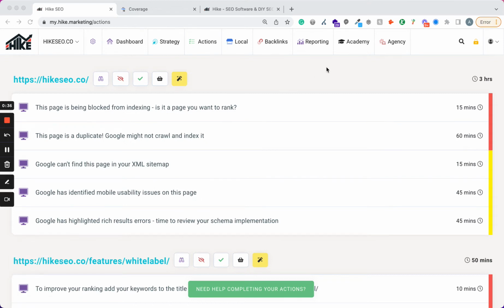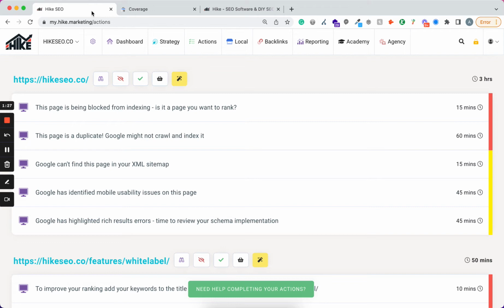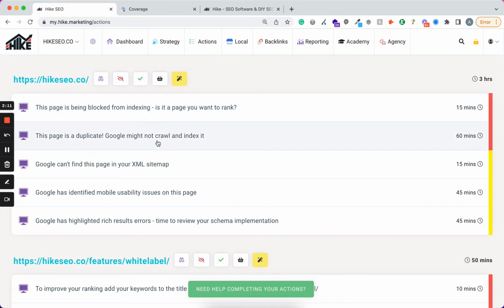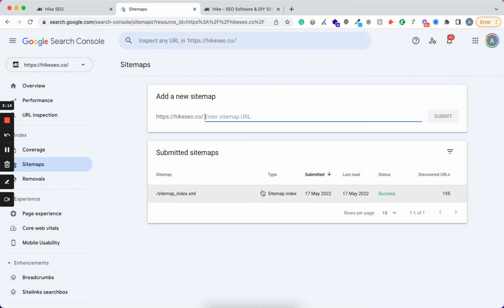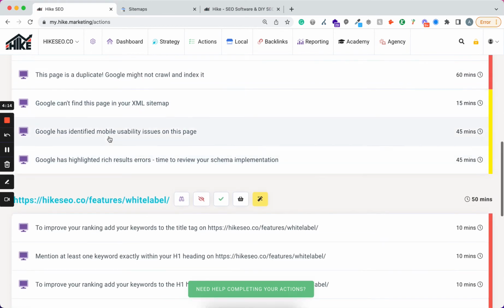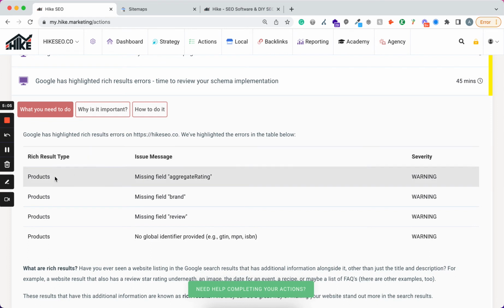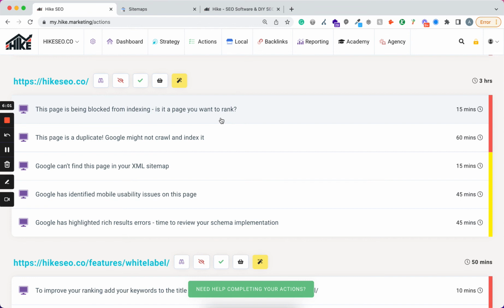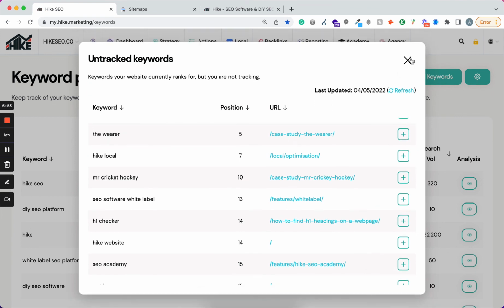New Google Search Console Actions - Hike Monthly Update (April 2022)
In this video, Andy runs through the latest upgrades and features updates to Hike during May 2022.